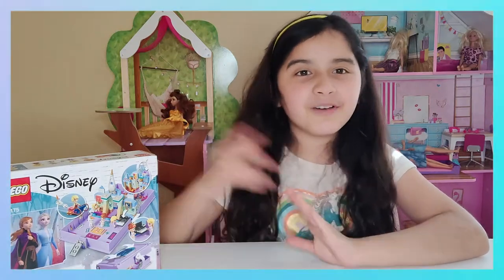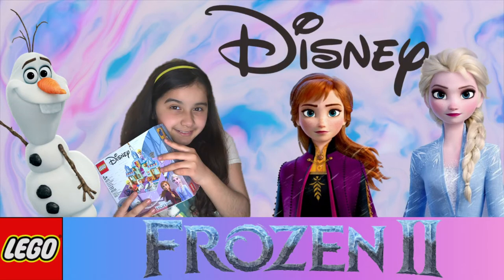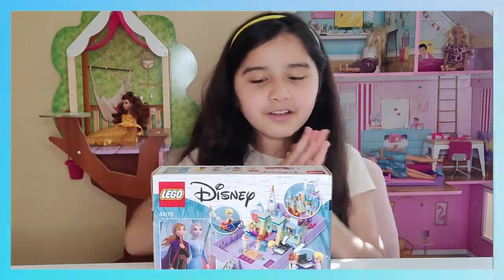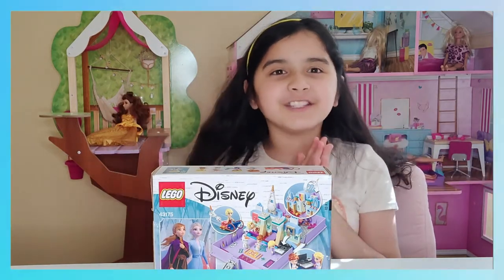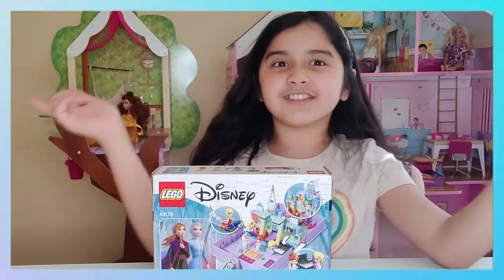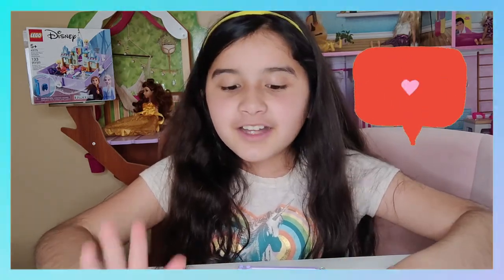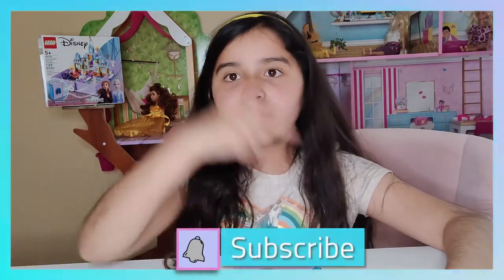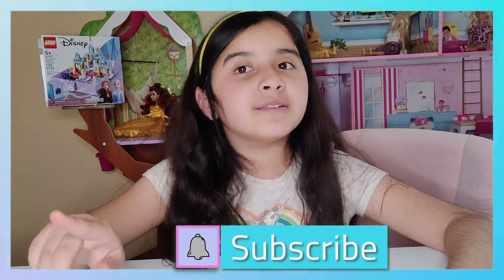LEGO Disney Anna and Elsa's Storybook Adventures 43175 | Frozen II | Gracie's World